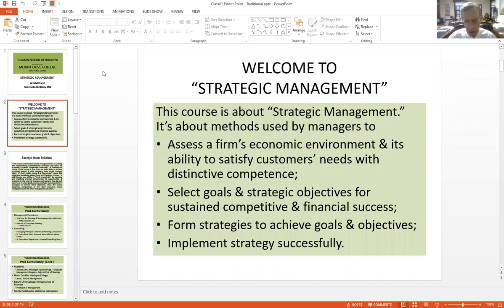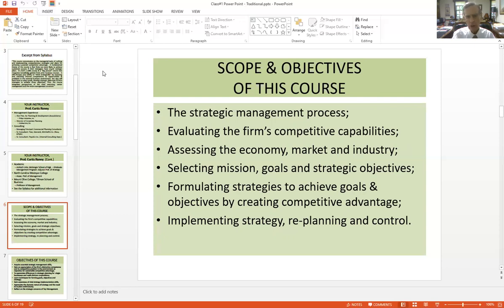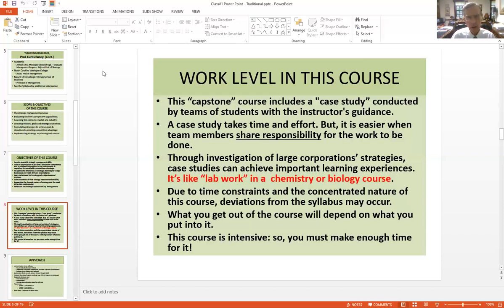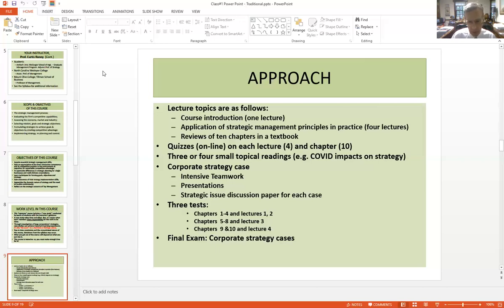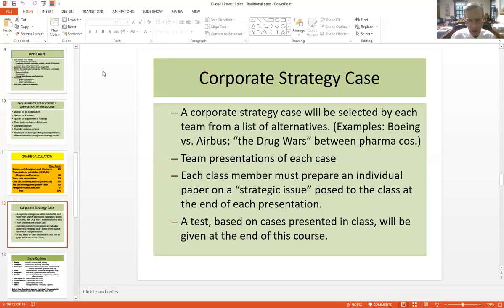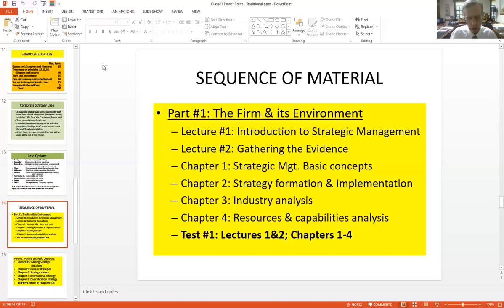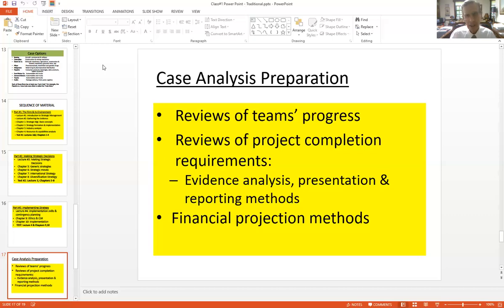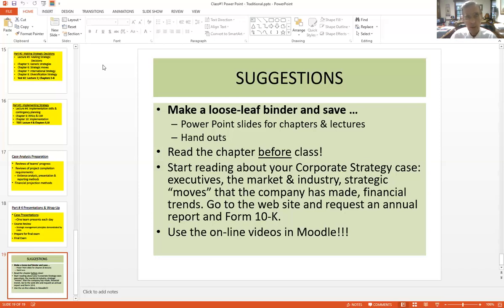BUSINESS POLICY & STRATEGY, COURSE INTRODUCTION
This is an introduction to a course on Strategic Management. It summarizes the scope of activities and subjects to be included in the course and its completion requirements.